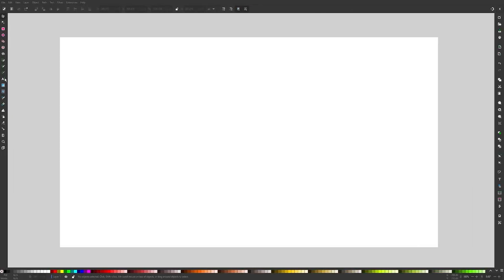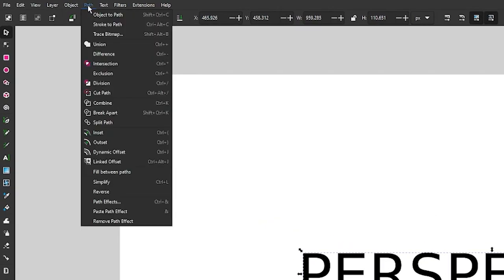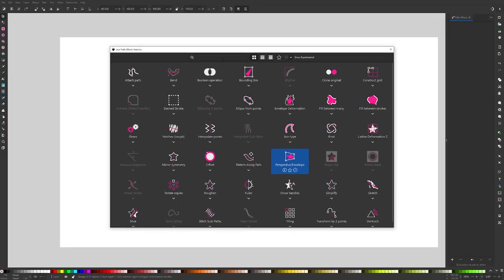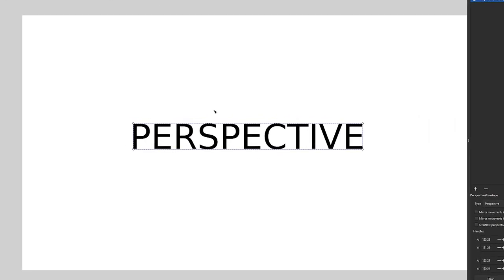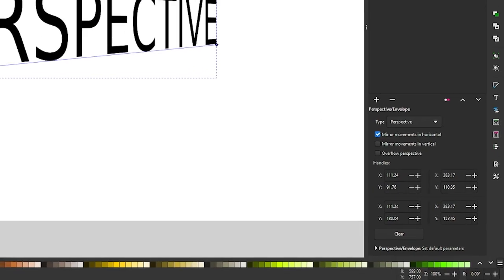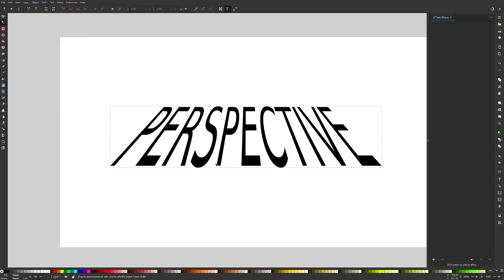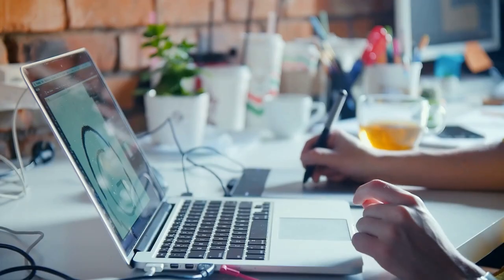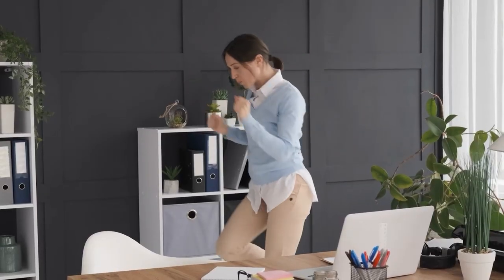How To Distort Perspective In Inkscape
In this tutorial we'll be going over how to change the perspective of an object using Inkscape. This is done by applying the Perspective/Envelope Path Effect, which places nodes at each corner, allowing you to change the perspective of the selected object.

🔗 RESOURCE LINKS

🎓 EXPLAINER COURSES

🎵 MUSIC USED